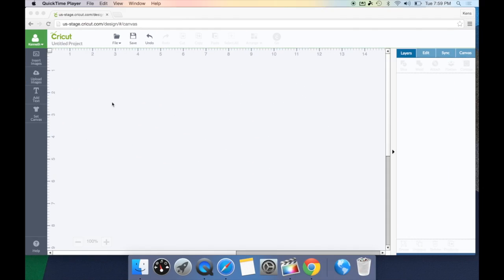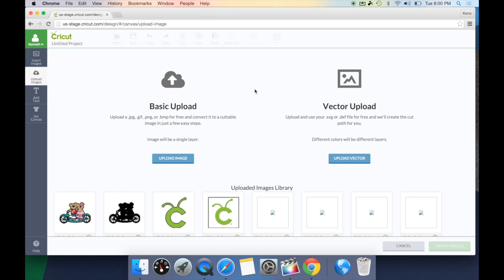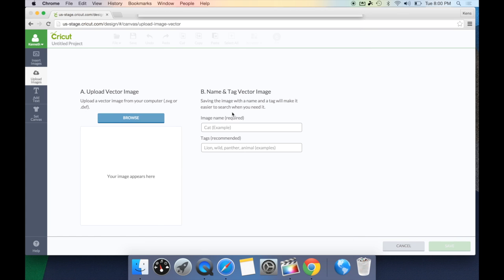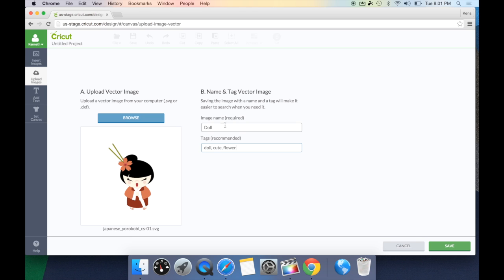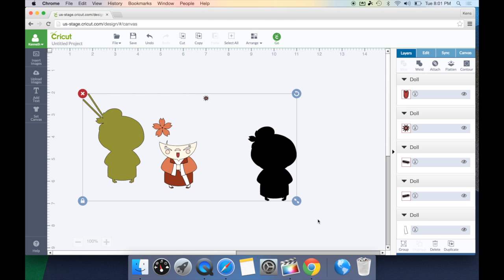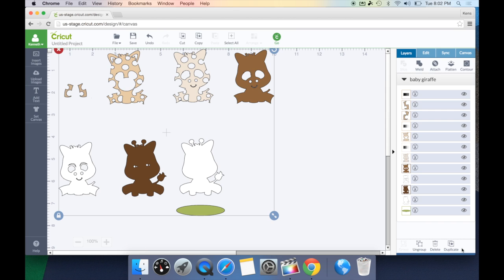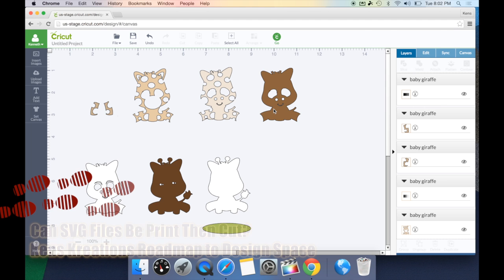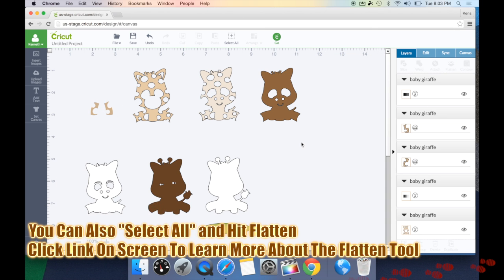Cricut Design Space 2.0 - How To Upload Vector Files(SVG, DXF)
Have Any More Questions After Watching This Video?

WE NEED YOUR HELP!!! PLEASE HELP SUPPORT AND RESCUE THIS CHANNEL

Also you can follow me on all of these social media sites for all of the latest Ken's Kreations News!